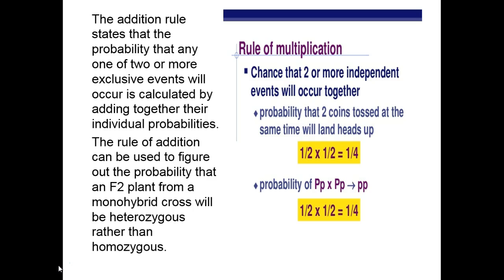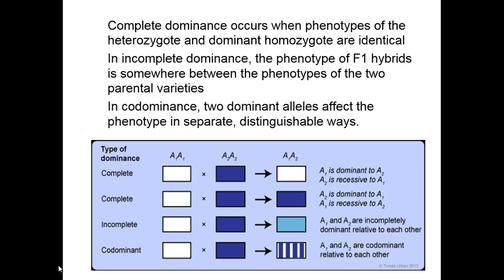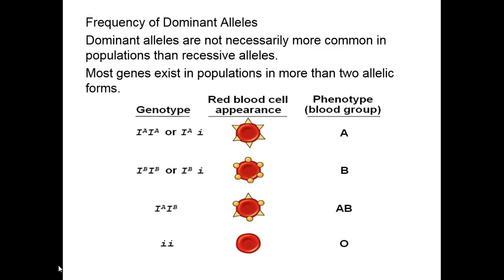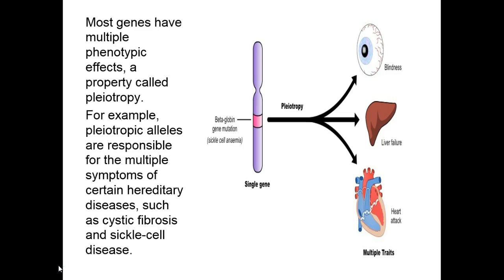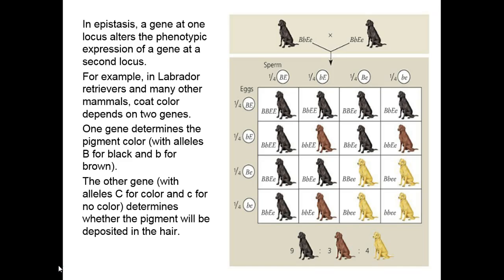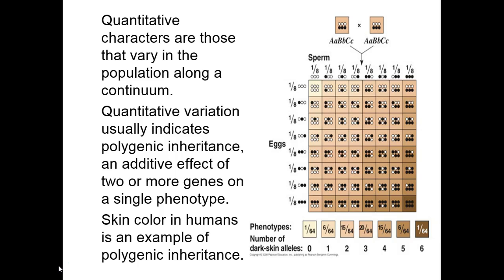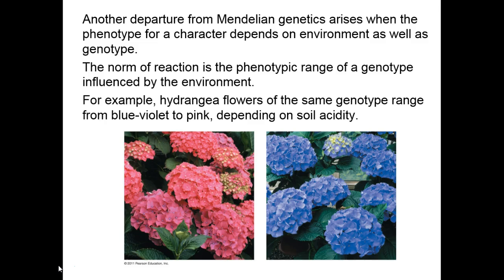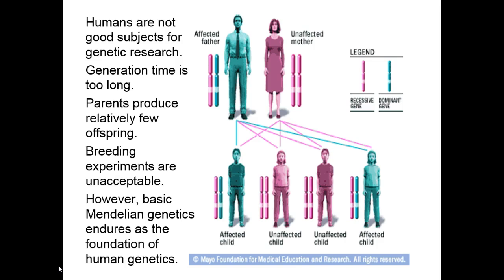Chapter 14 part 3